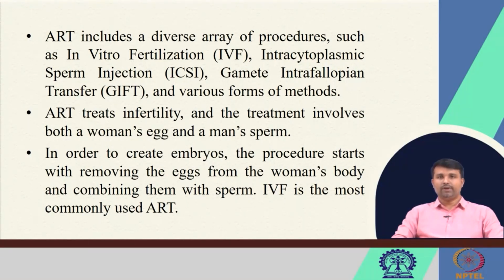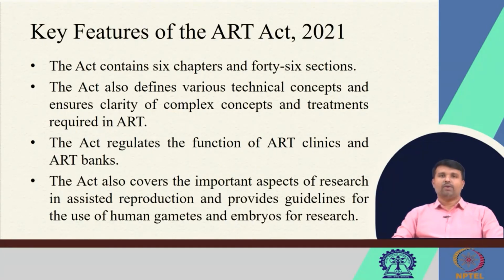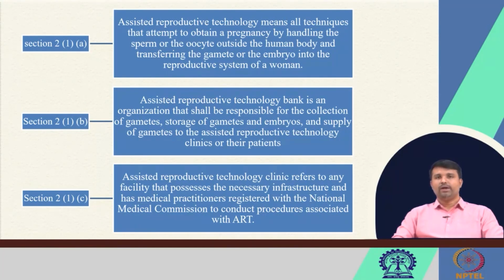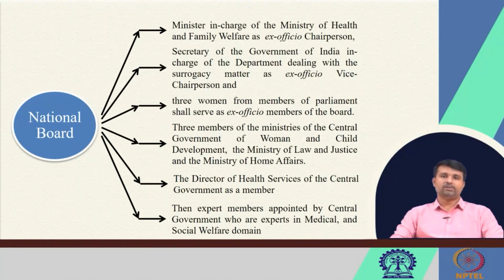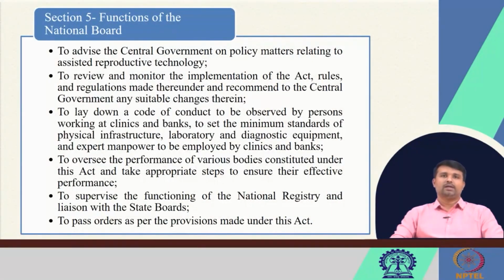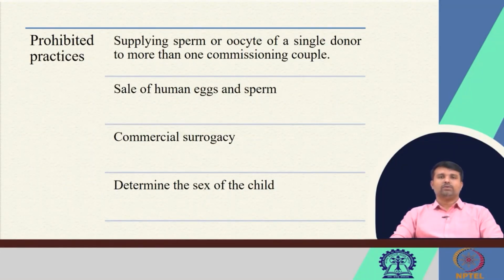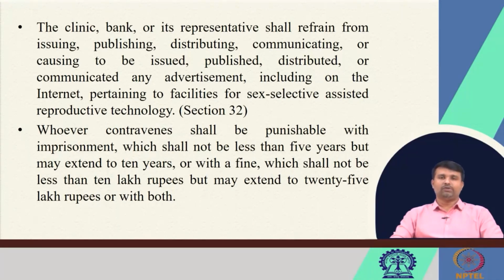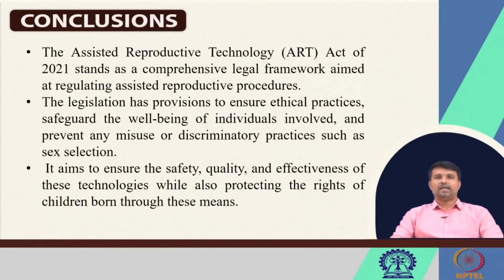Lecture 33 : Assisted Reproductive Technology Regulation in India